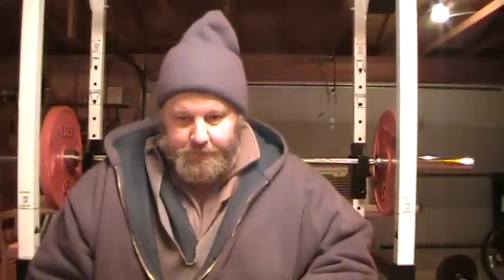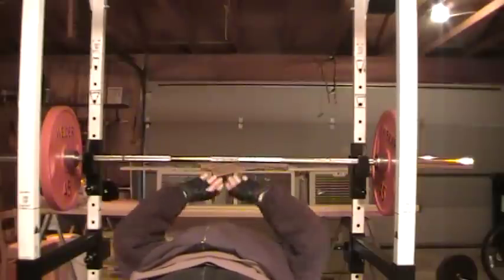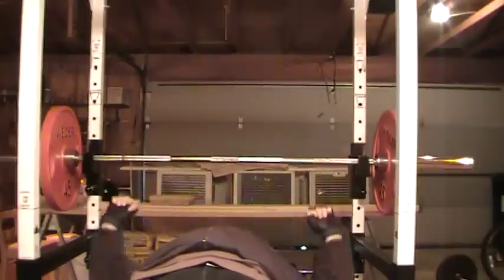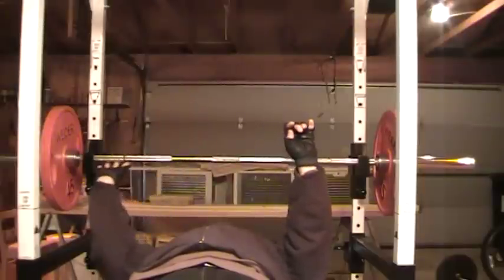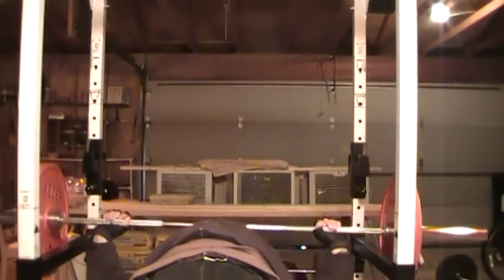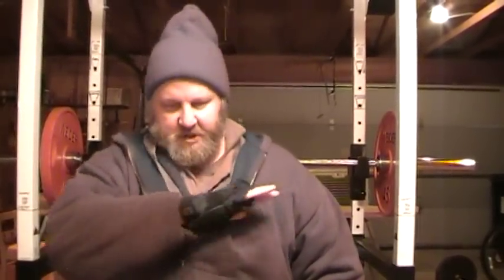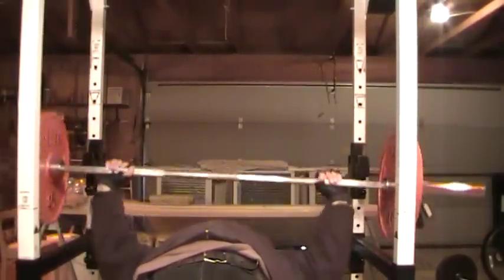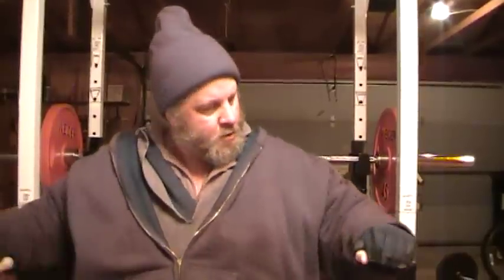#106 BIBLE AND BODYBUILDING // BENCH PYRAMID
LETS STEP THROUGH A CHEST WORKOUT IN A PYRAMID BENCH EXCERCISE. A SINGLE BUT IMPORTANT MUSCLE BUILDING MOVEMENT. A LITTLE READING FROM MATT CHAPTER 7.. AND A QUICK COUPLE OF SETS TO GET YOU STARTED IN A GOOD BENCH PRESS WORKOUT. GOD BLESS AND ENJOY TO THE UTTERMOST - ED MCALLEN